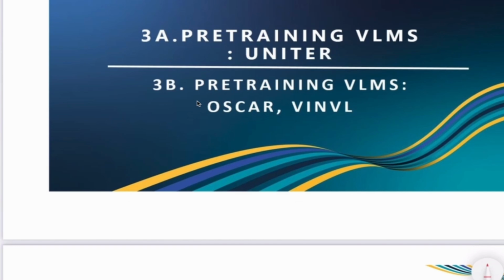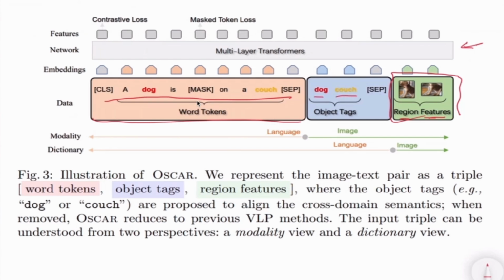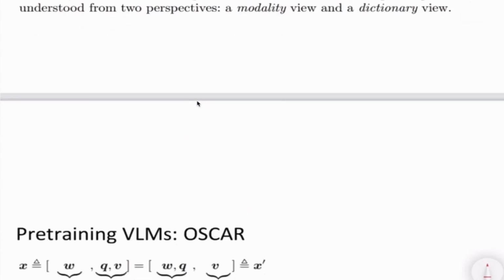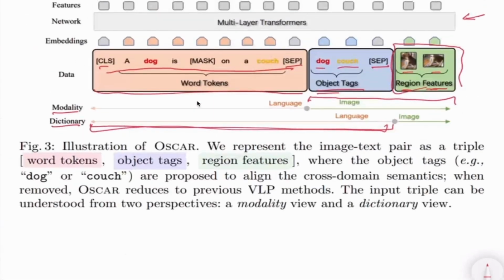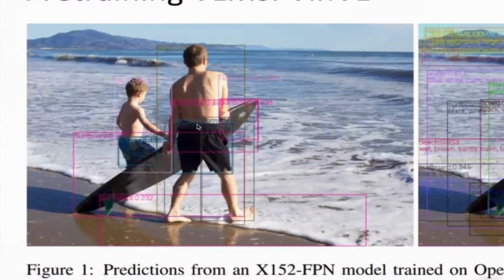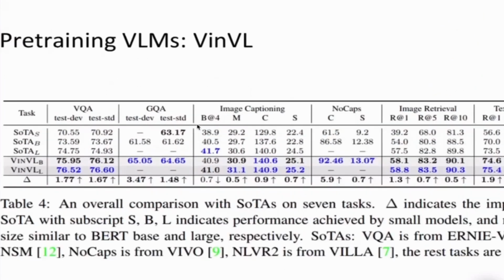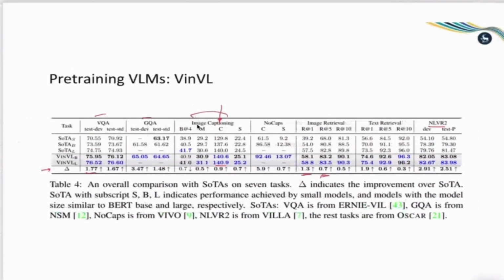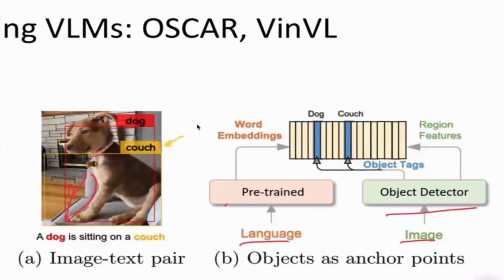11 3 b Oscar VinVL